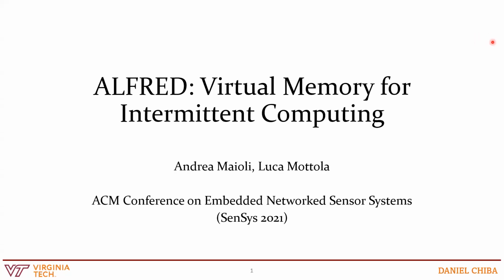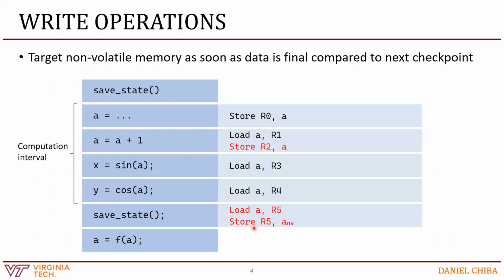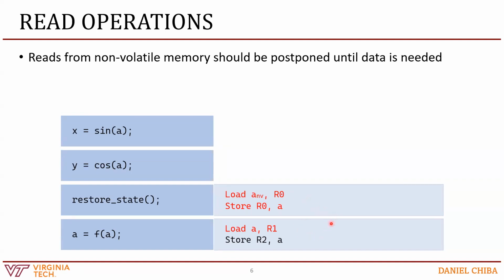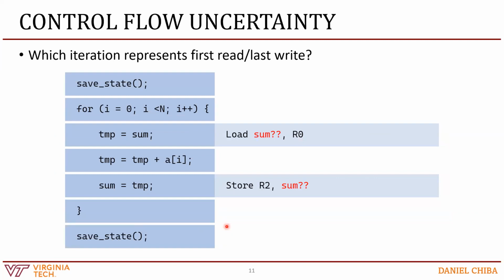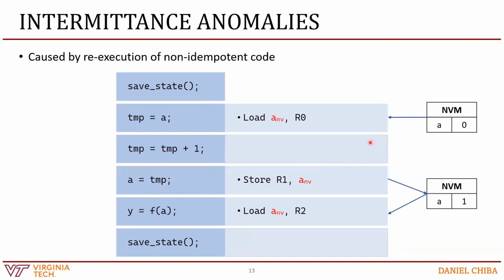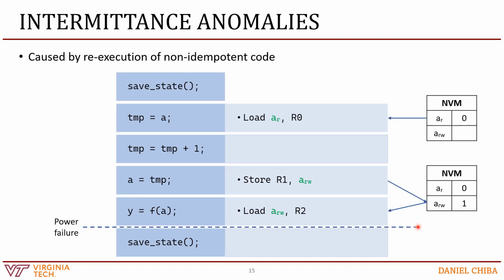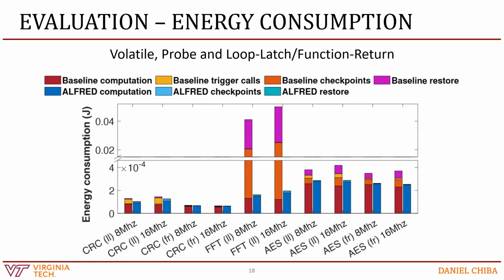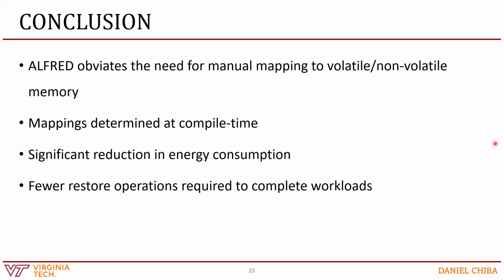ALFRED Virtual Memory for Intermittent Computing SenSys 2021